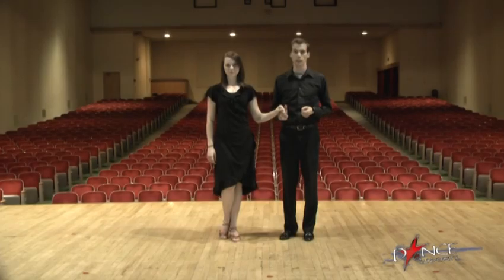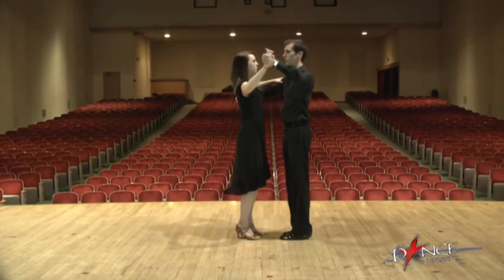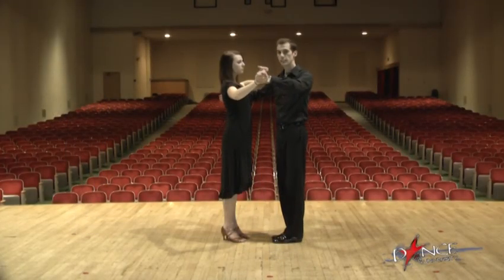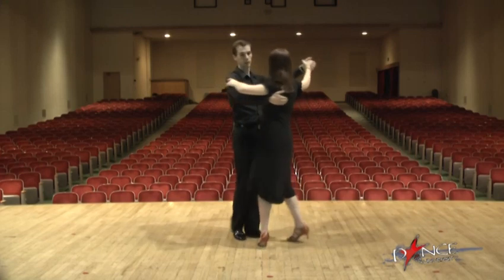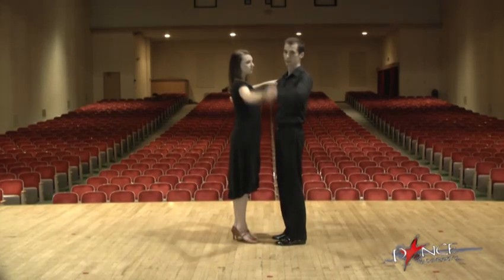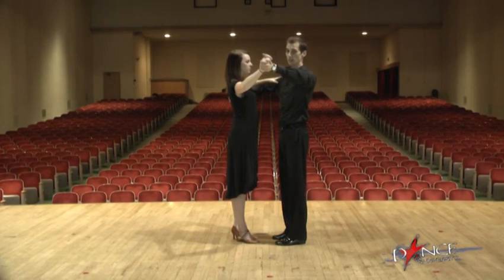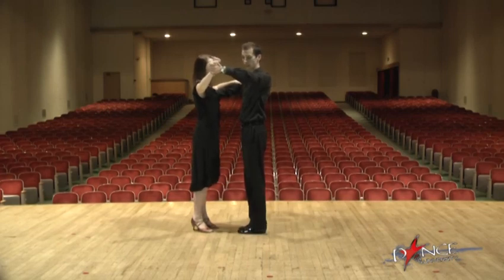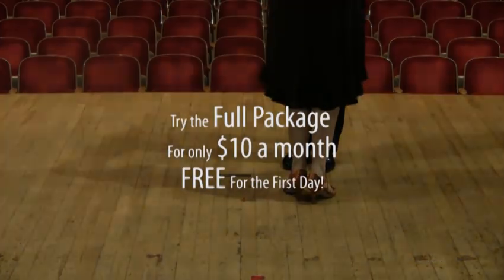Ballroom Waltz Dance Steps | Basic Wedding Dance Steps | Learn The Waltz Basic | Box Step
A Basic Wedding Dance- Learn how to dance the Waltz with these basic step by step directions. This is an easy to learn tutorial of the waltz dance, perfect for your Wedding dance. You can also learn the Waltz basic for any ballroom setting. This is a classy dance. Learn easy Waltz dance steps. The waltz basic is also called the Waltz box step.